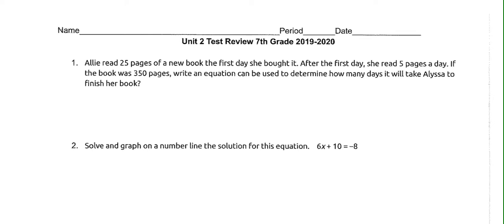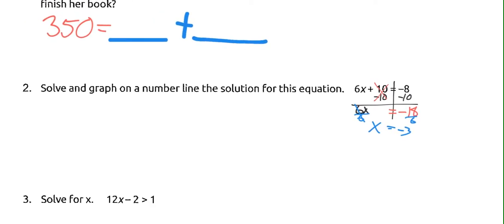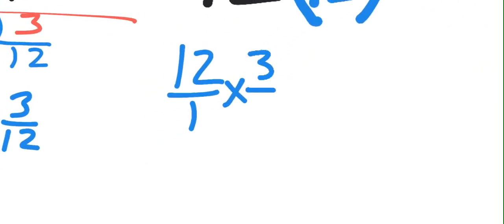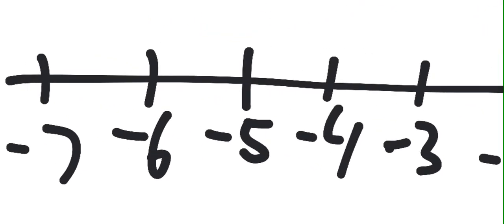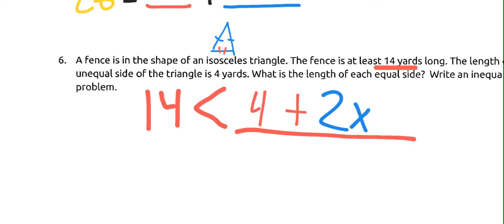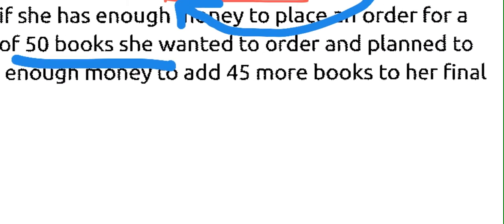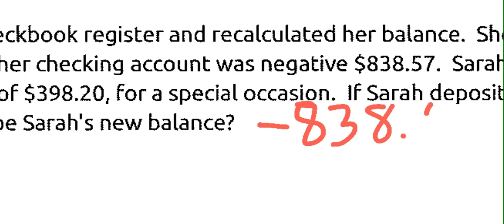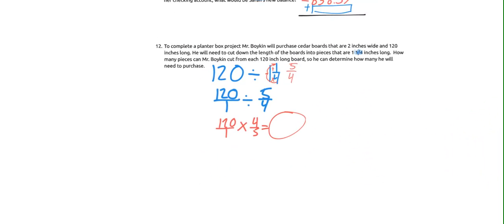7th Grade Unit 2 Review